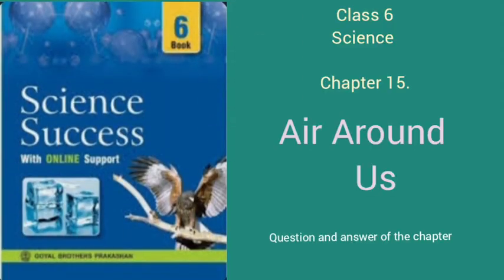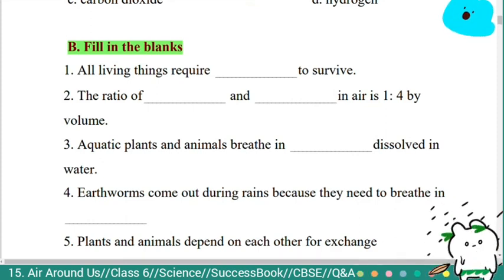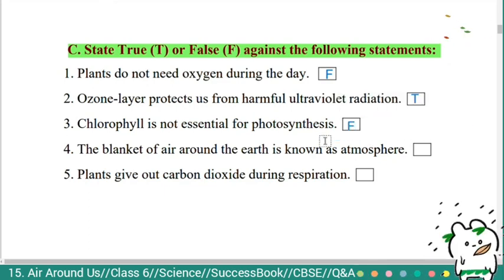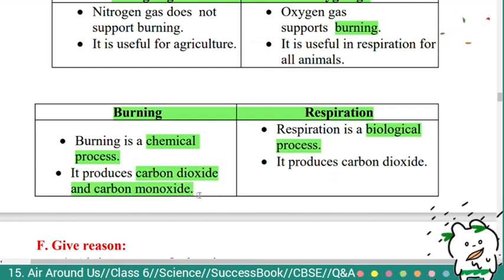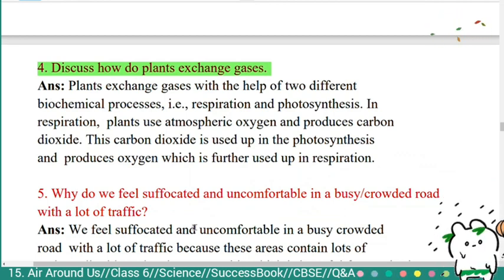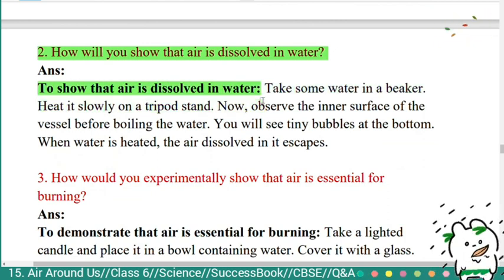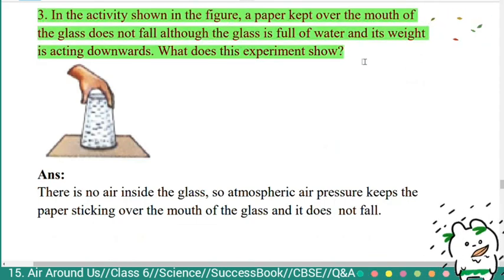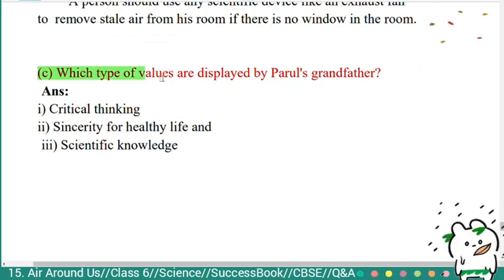15. Air Around Us//Class 6//Science//SuccessBook//CBSE//Q&A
15. Air Around Us//Class 6//Science//SuccessBook//CBSE//Q&A @trickstocrack